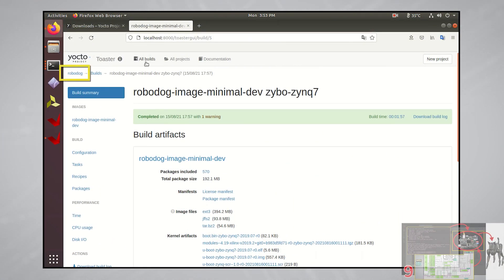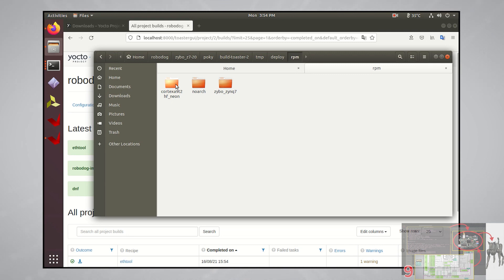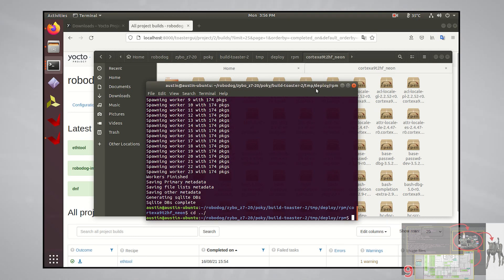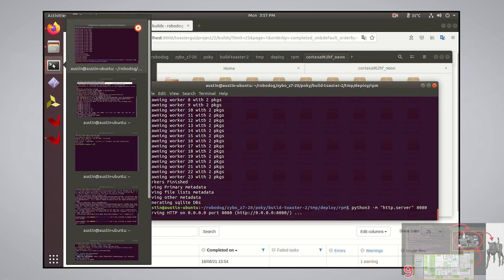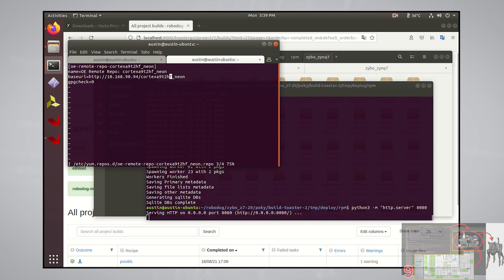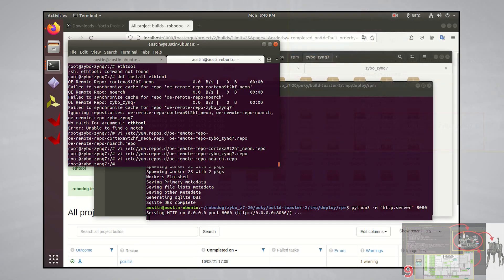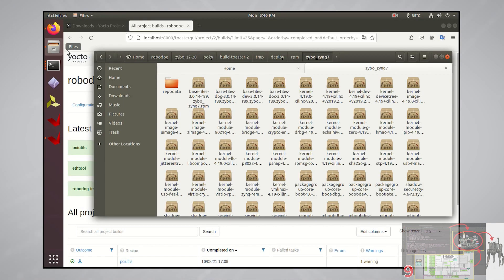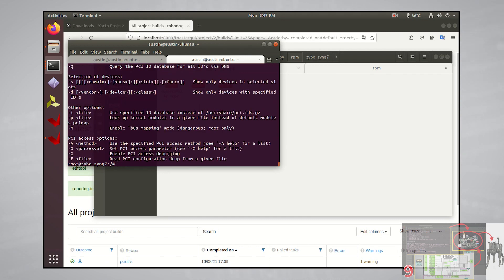#7 TechBytes | How to Create RPM Package Repositories